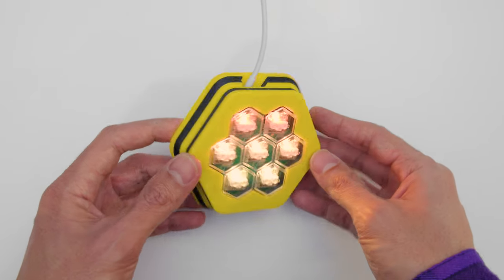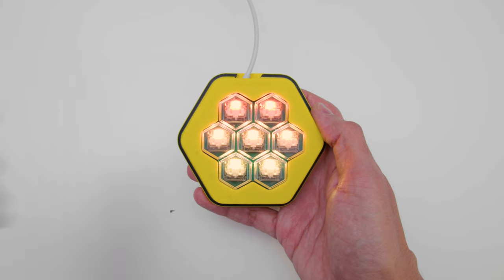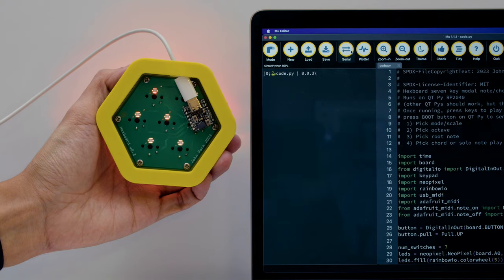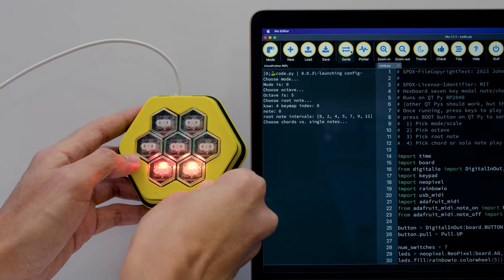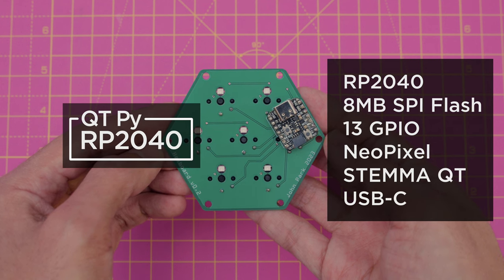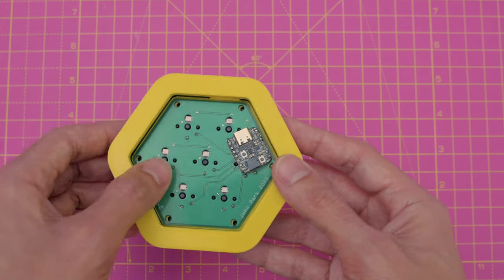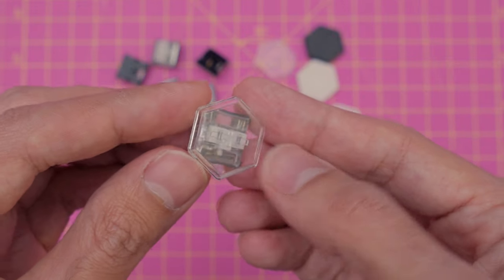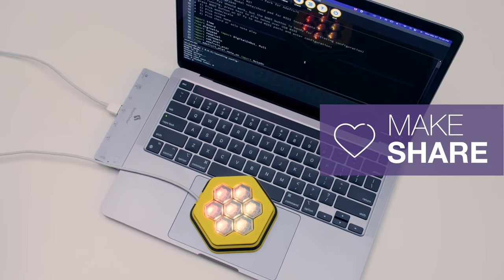Hexpad MIDI Device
Build a hexagon shaped MIDI device that plays chords using QT Py RP2040 and CircuitPython! This custom PCB features seven CHOC key switches and reversed mounted NeoPixel LEDs.